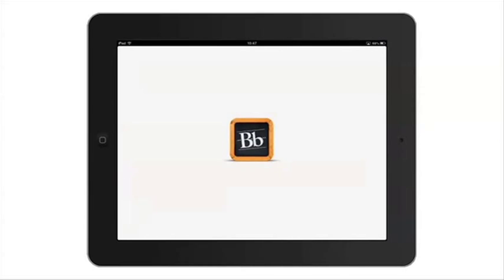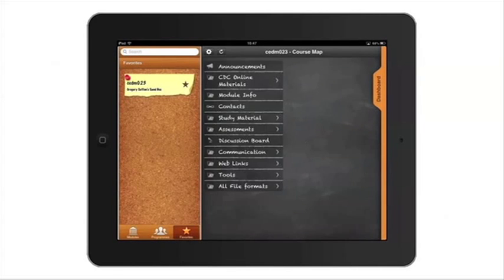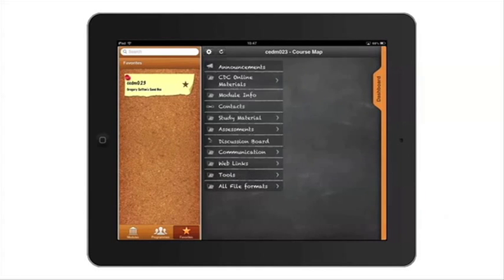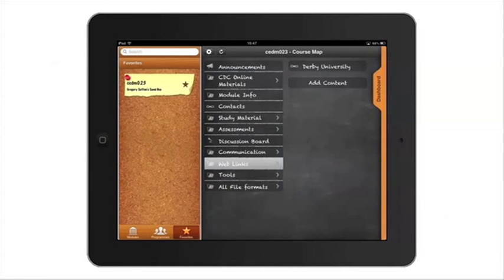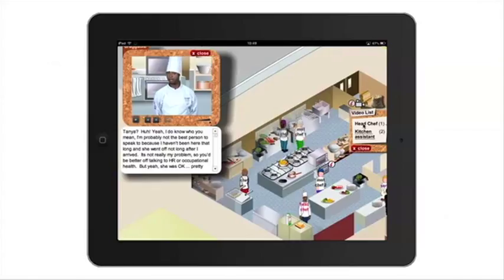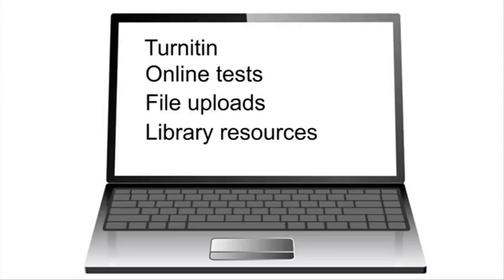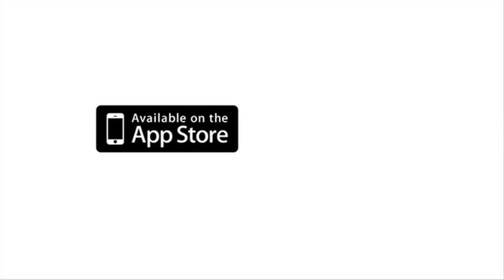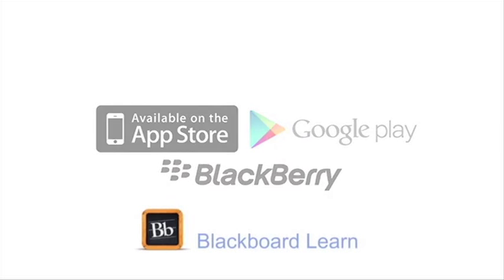Tech Time With Jay 08/27/15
New year at Otterbein University and I'm back again doing your favorite segment on OTV, tech time with jay. Here is the first one of this year